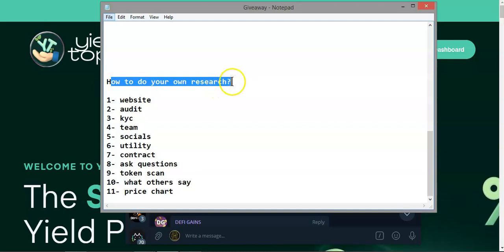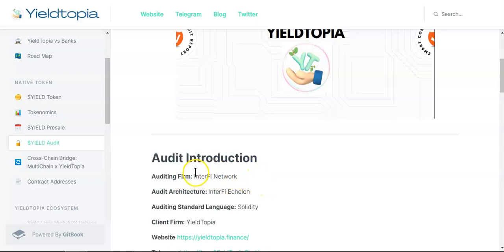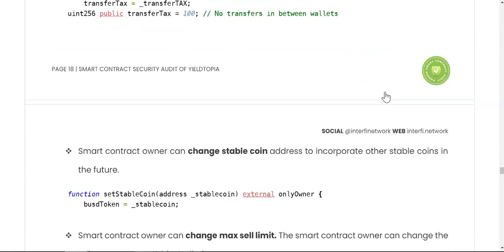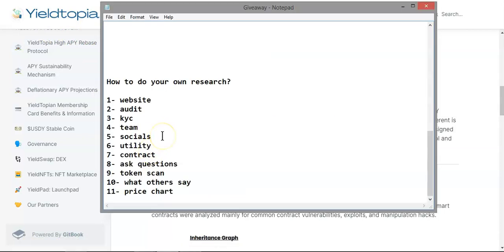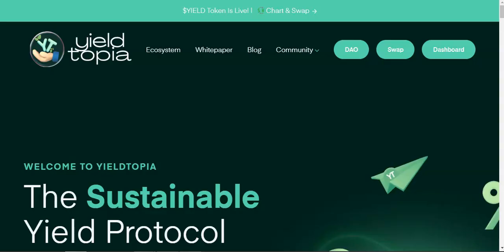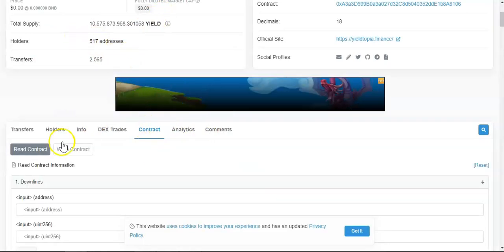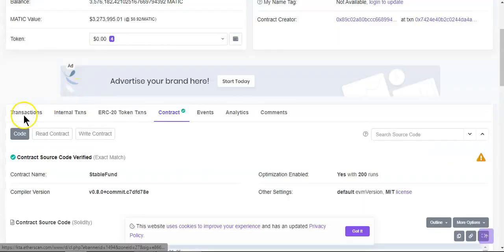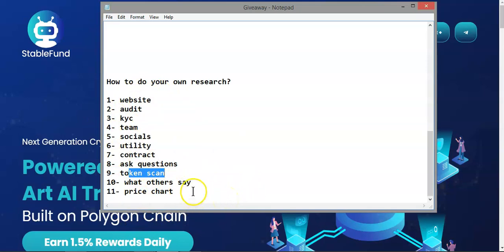How to do your own research in crypto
Requirements:

2- Comment your like number
3- Write your name / nickname and the hashtag
4- Join the telegram group - Giveway 329

Once we hit 25 likes or more on that video👆 I'll randomly pick 5 winners
Each will receive 5 BUSD

📍Busd Kingdom
🌻From 3% to 10% Daily Apr🌻
🌓Stake BUSD to earn BUSD🌗

📍Avarice Busd
Earn 1% EXTRA on your deposits
🌓Stake BAVC to earn BUSD🌗

📍Dino Busd
🌻8% Daily Apr🌻

📍Cronos Farm
🌻Up to 3.5% Daily Apr+ 5% Bonus🌻
🌓Stake CRO to earn CRO🌗

📍HNW - The Refinery
🌻Earn up to 1.2% daily🌻
My Wingman address
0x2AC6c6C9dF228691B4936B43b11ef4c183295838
🌓Stake HFUEL to earn HFUEL🌗

📍DRIP TEAM
🌻1% Daily Apr🌻
👉COPY MY BUDDY ADDRESS BELOW WHEN SIGNING UP👈
My Buddy Address:
0x62CfC86e3b2fCc700524F6594A15F44C0Cc11714
🌓Stake Drip to earn Drip 🌗